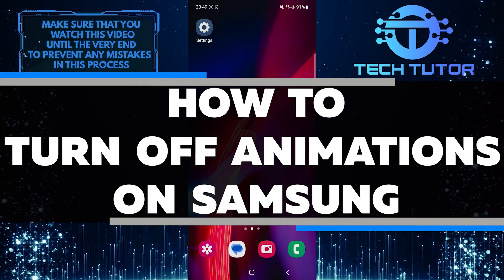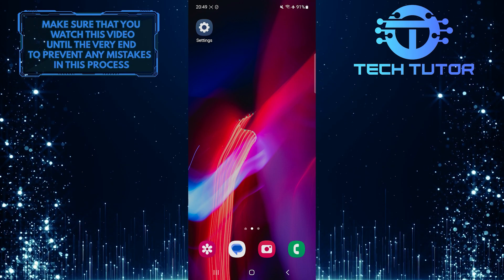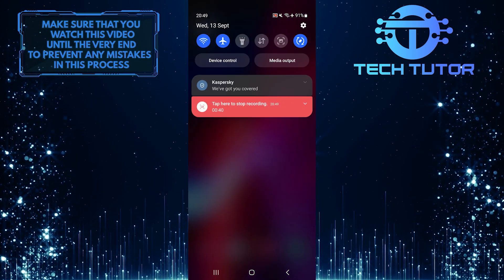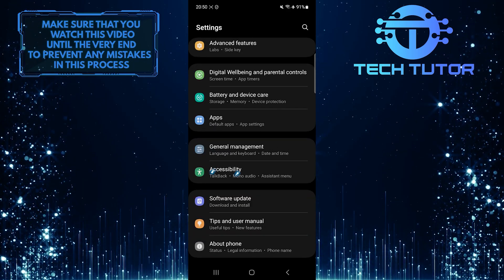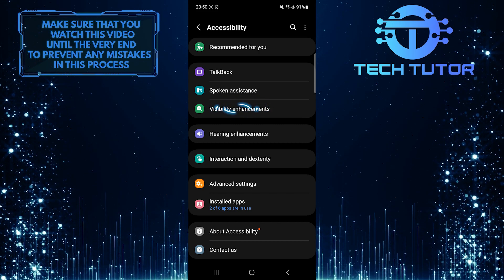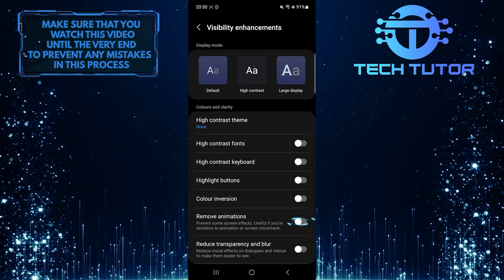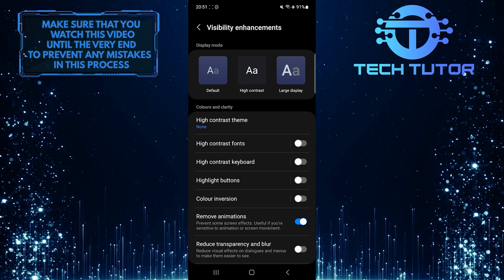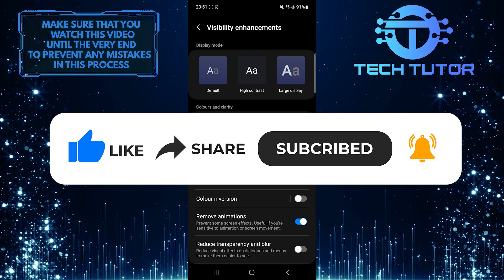How To Turn Off Animations On Samsung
In this short tutorial, we will show you how to turn off animations on your Samsung device. Some users may find animations or screen movement distracting or even cause sensitivity issues. By following this quick and easy tutorial, you will be able to remove these animations easily.